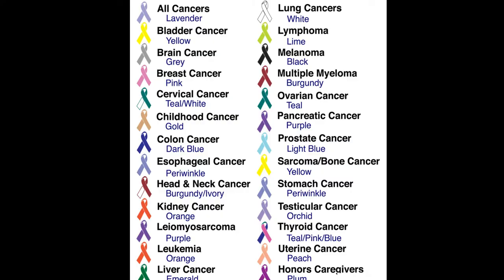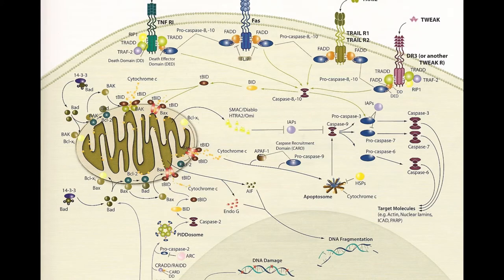Suicidal cells and the 20 ton woman, a story of Cancer. History of Infection #17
This time we are talking about the history of Cancer. Cancer is a complex topic and I certainly have not done it justice in this short video. I also look at the tragically short life of Henrietta Lacks.

If you have any question or comments leave them below or drop me a message!